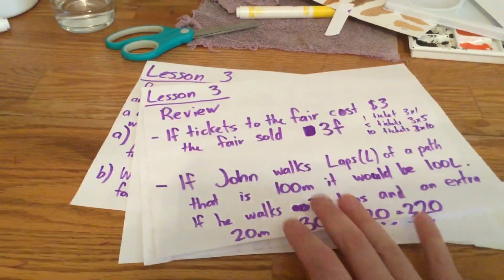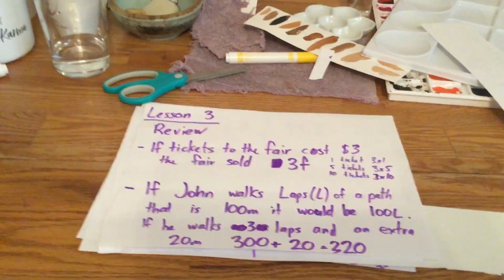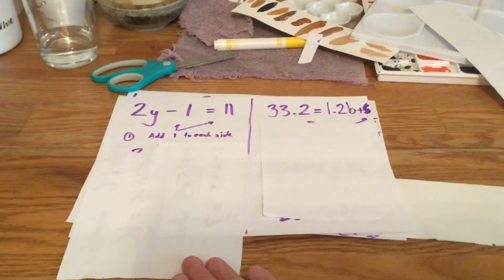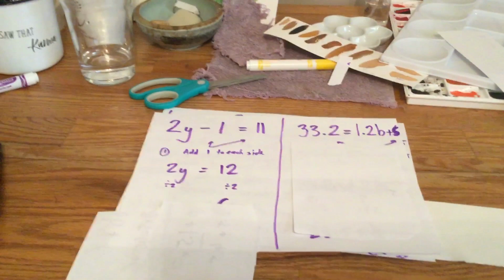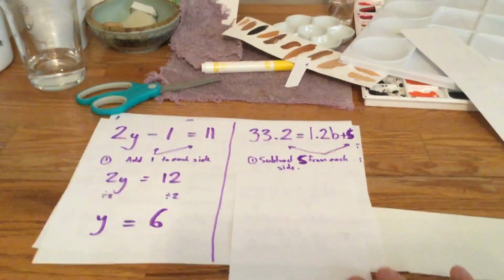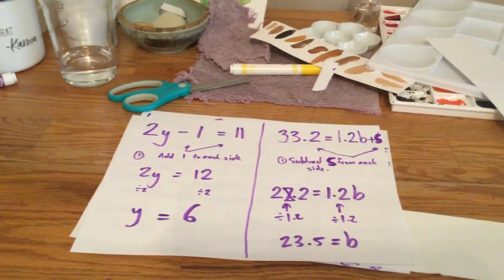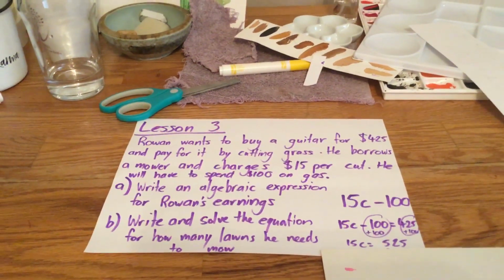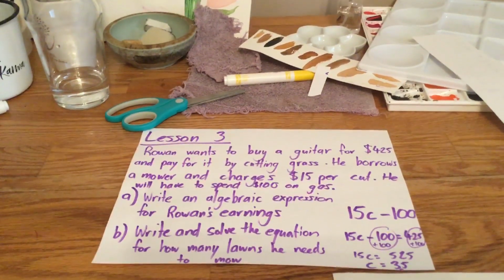VLS Apr8 Alg3